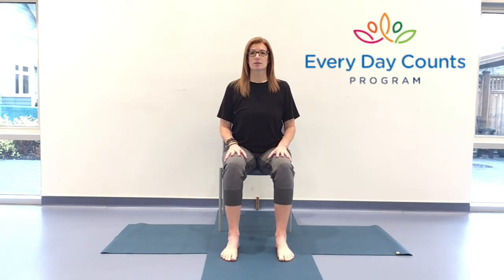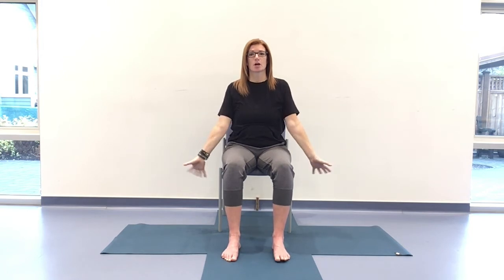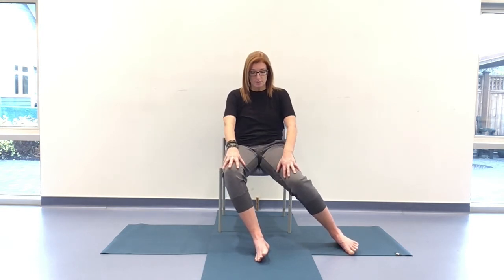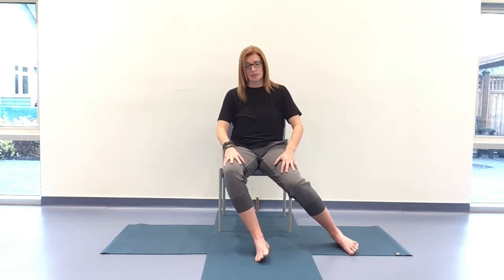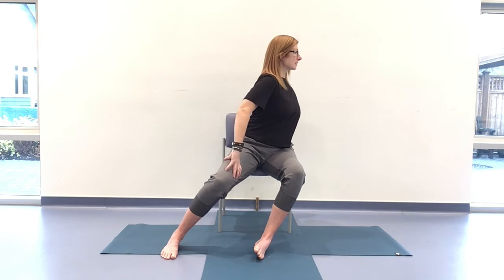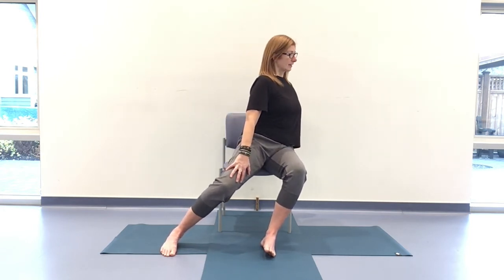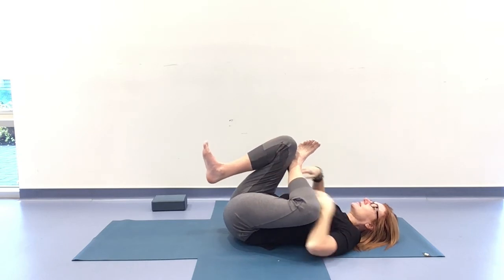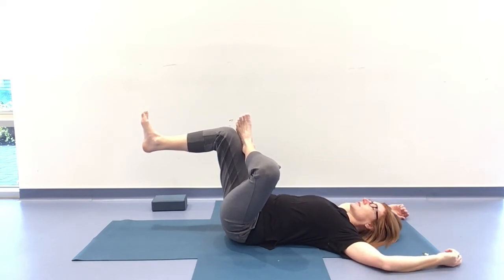Accessible Yoga for everyBODY - Nov. 10, 2021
Today's Chair Yoga starts to cultivate your inner teacher by learning to listen to your body and intuition.